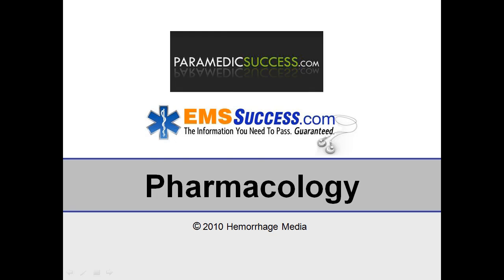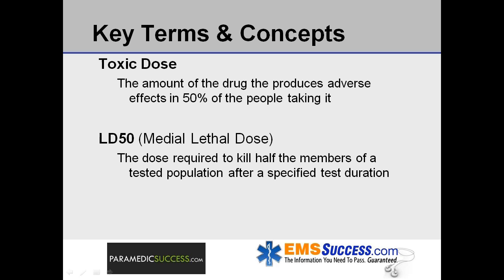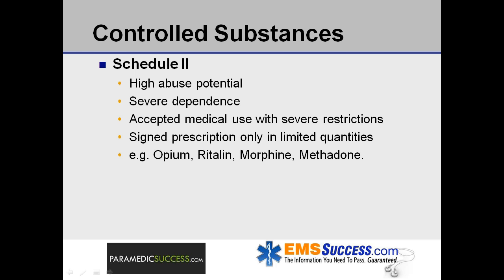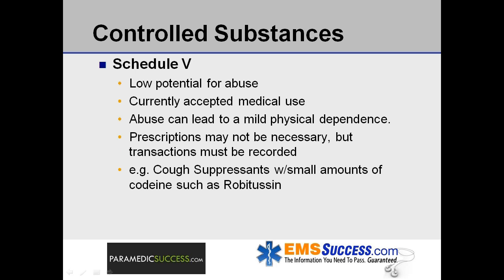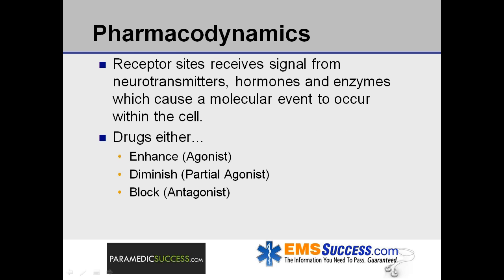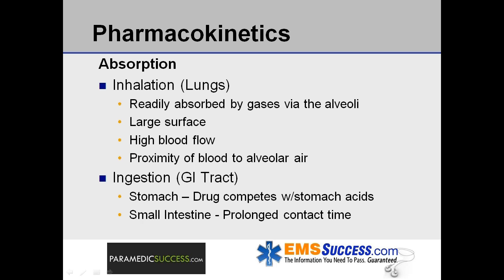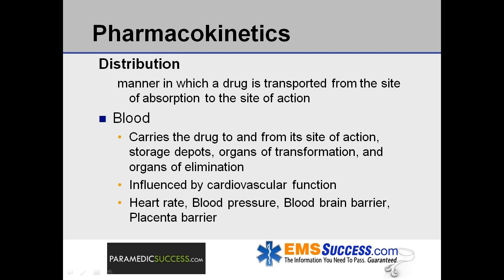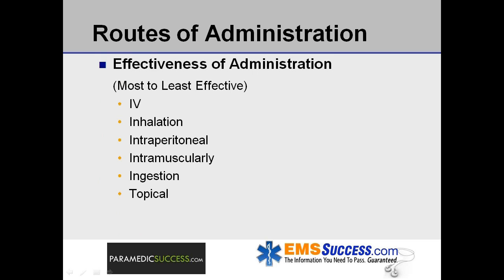Pharmacology For EMT and Paramedic 1 of 3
EMT Paramedic Study Guide and Review for the NREMT exam that covers Pharmacology. Video 1 of 3.